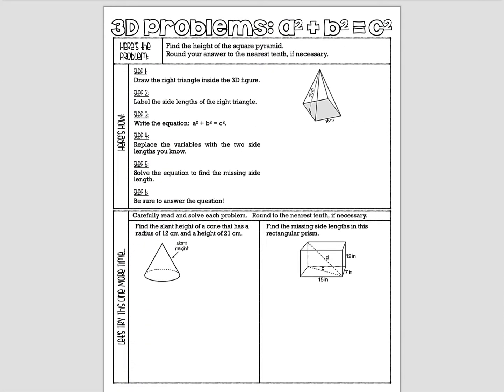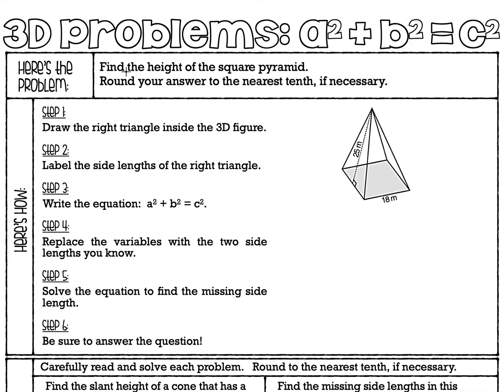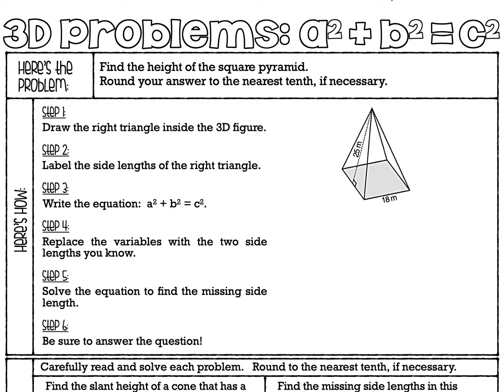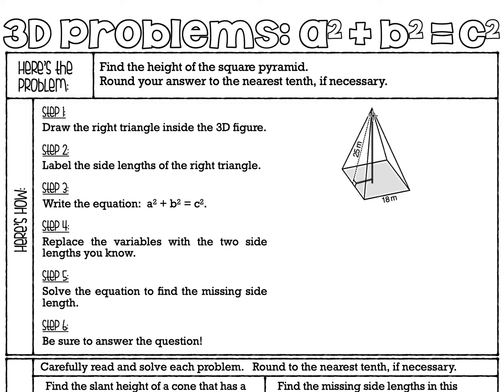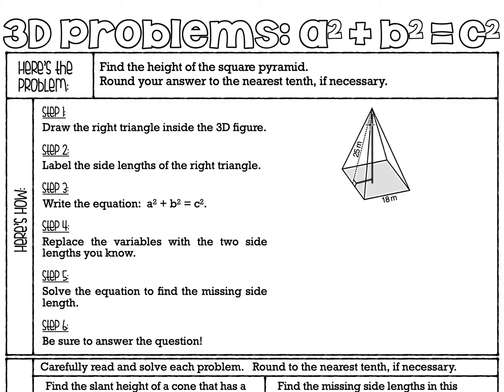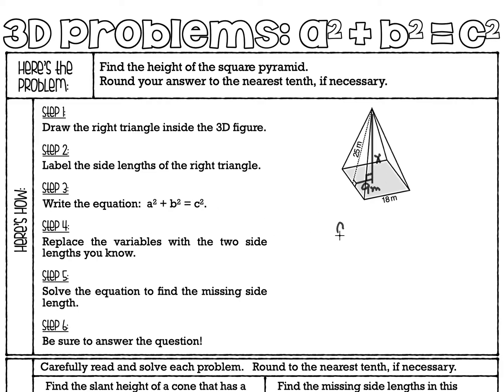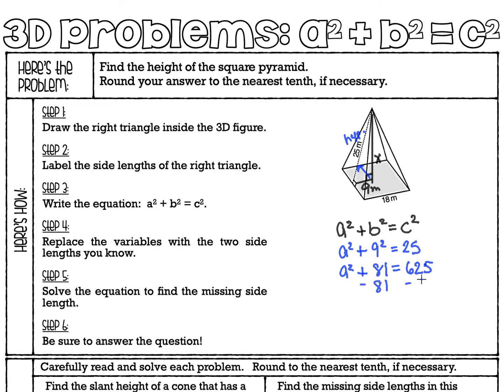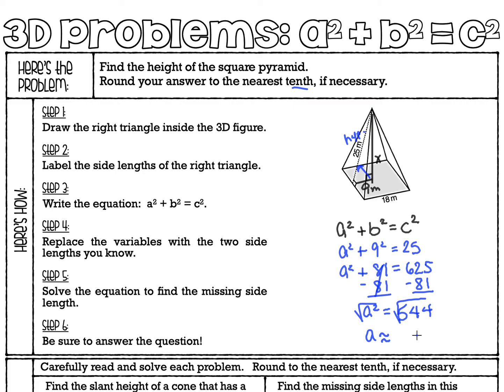Pythagorean Theorem 3-D Problems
Use the Pythagorean Theorem to find missing measures of 3-dimensional figures.